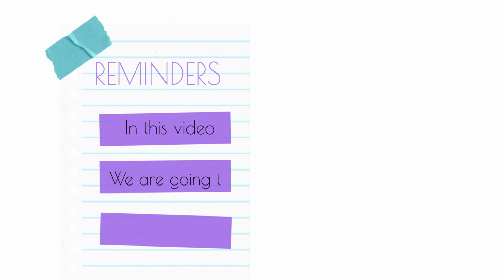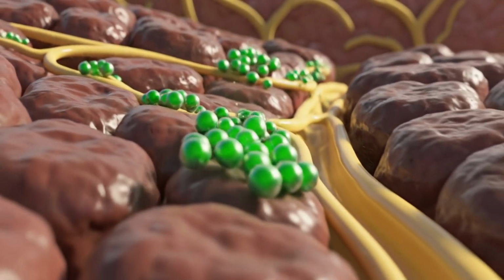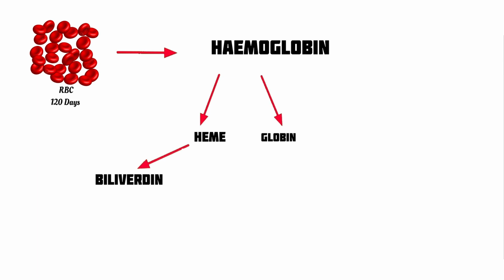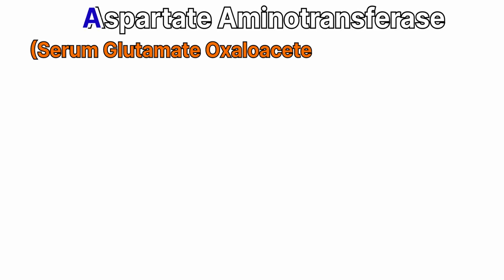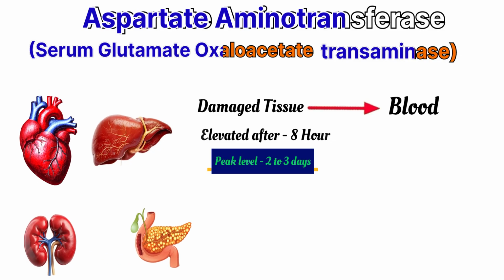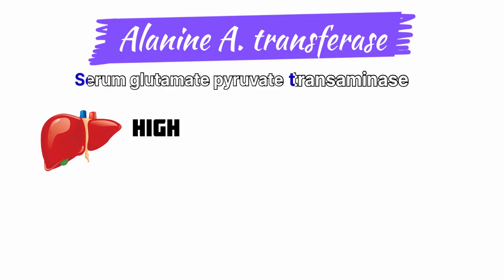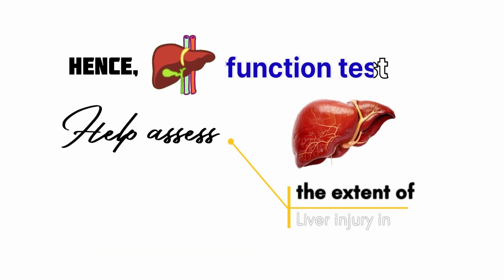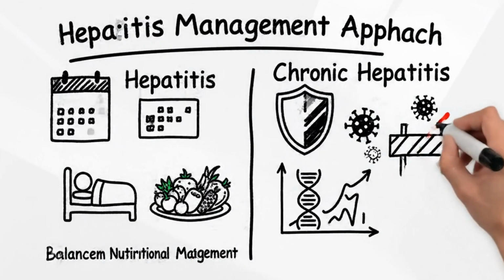Hepatitis | Liver Function test | Animation